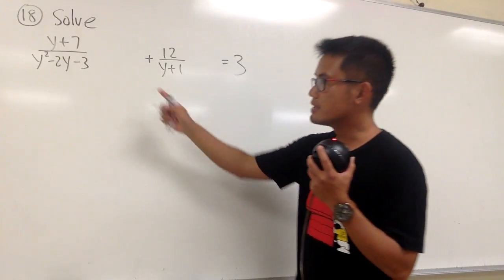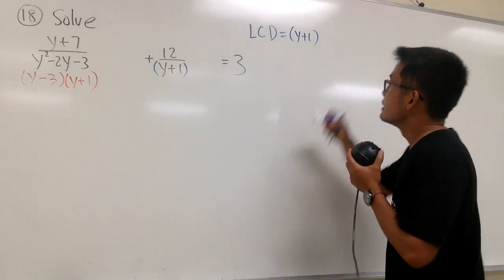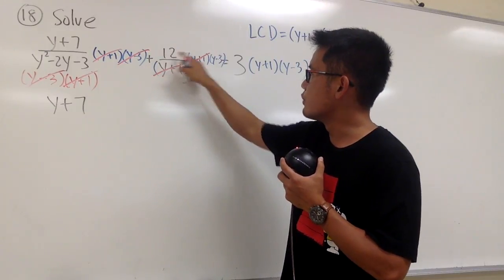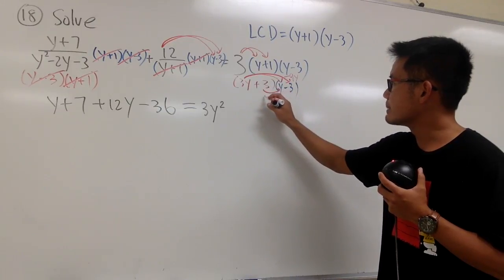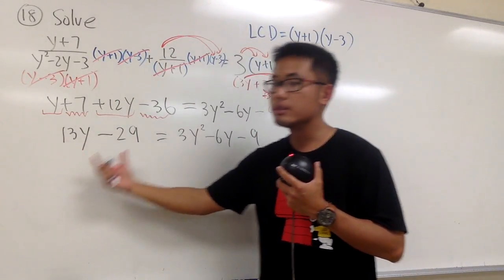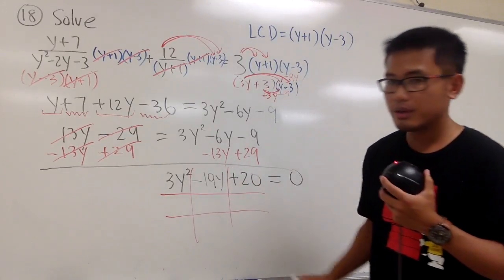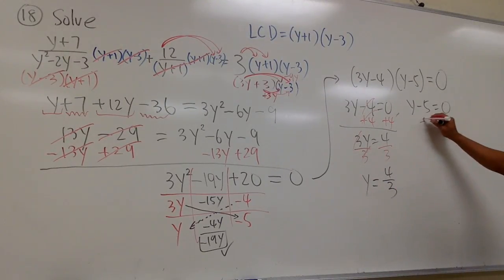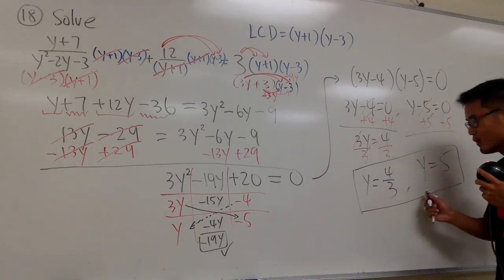Q18, Rational Expressios Overview (elementary algebra)